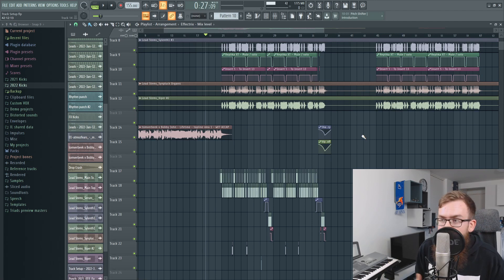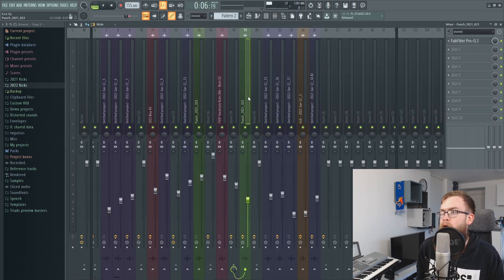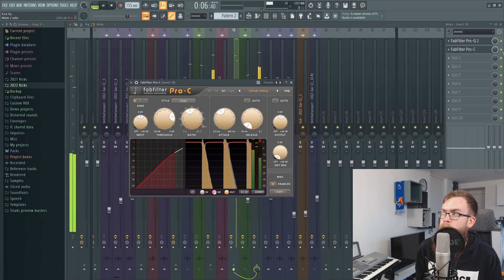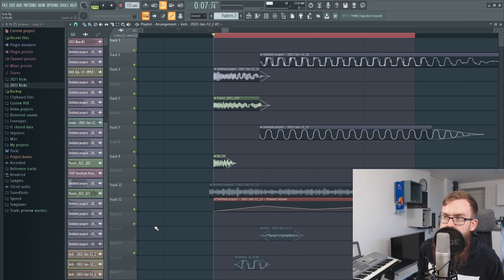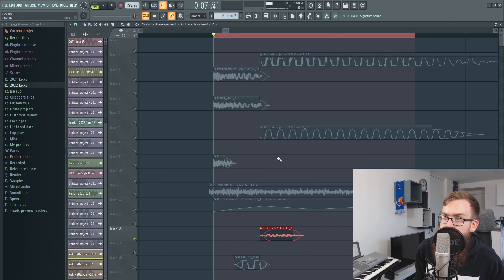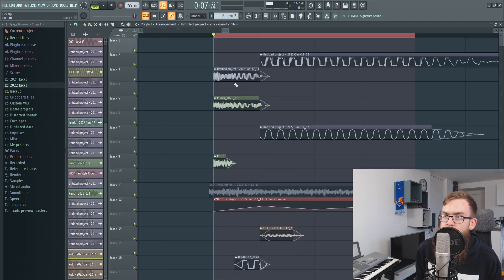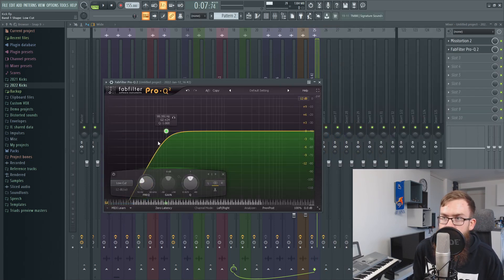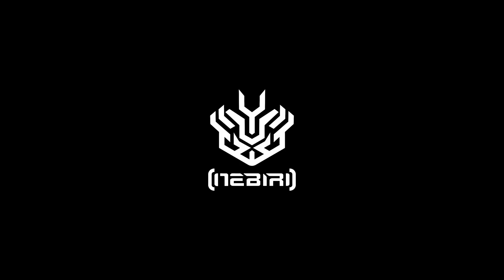Do you want YOUR KICKS to sound BETTER?! WATCH THIS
In this video I discuss 2  issues that happen to me frequently when I'm making a new kick. After knowing how you can solve these issues, you'll find yourself more confident in your kick design as these techniques can be seen as quite advanced!

Timestamps:
00:00 Introduction
00:43 Punch Issue 01: Weak click / transient
02:56 Punch Issue 02: Transition from punch to tail